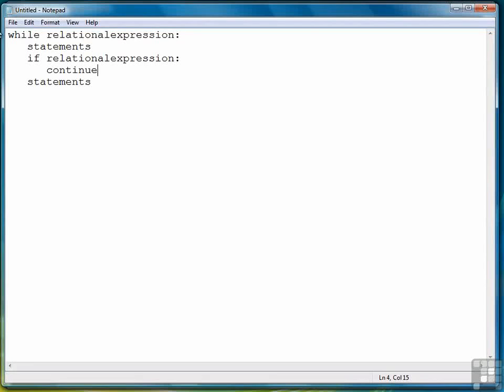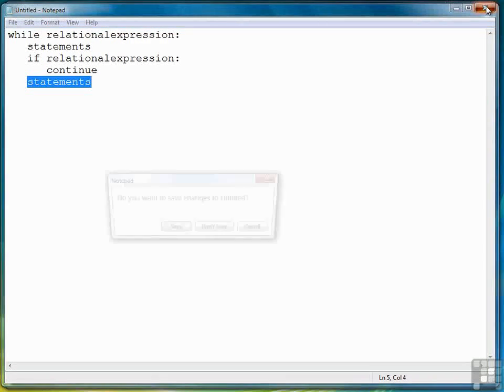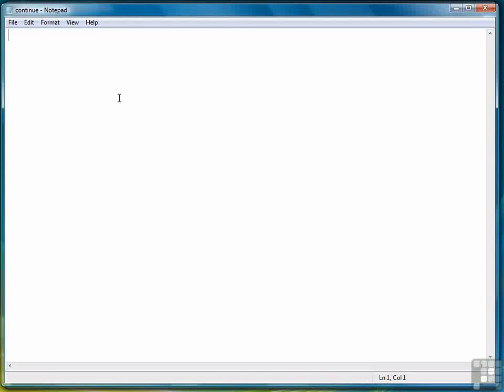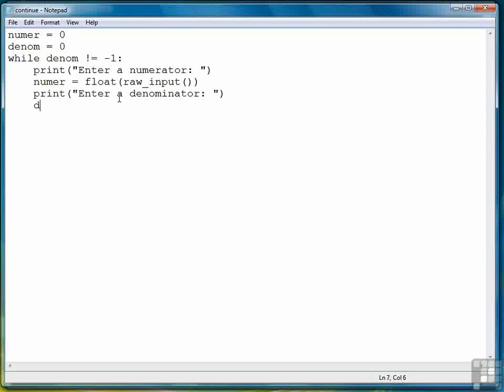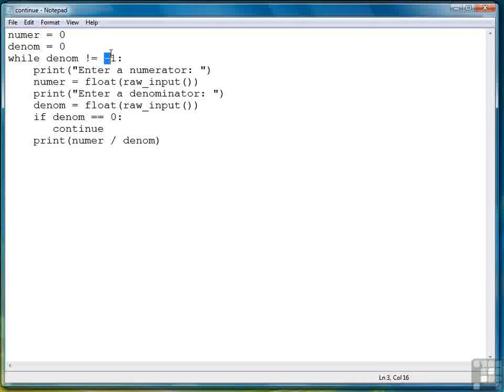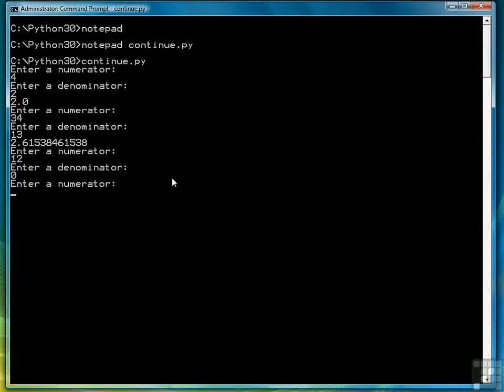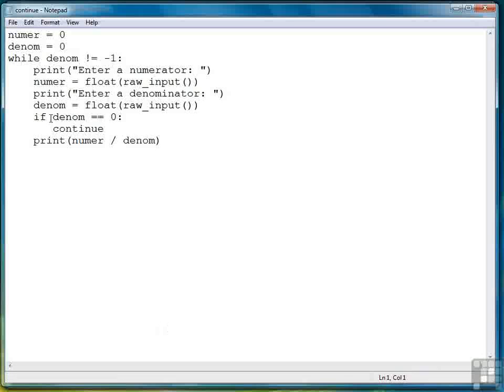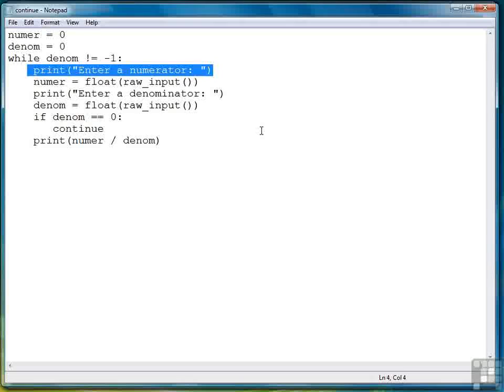07 While loops part4